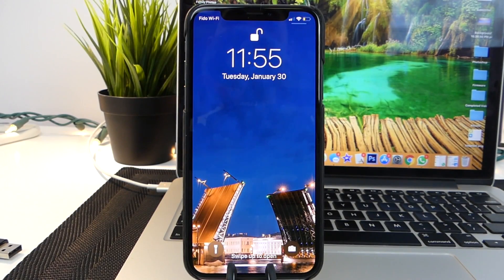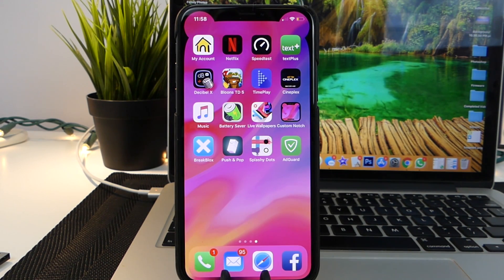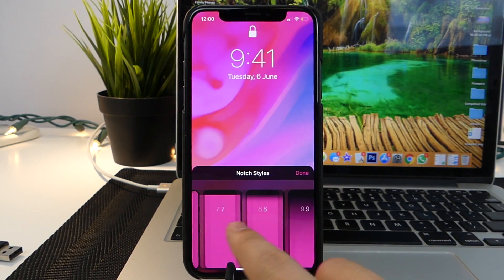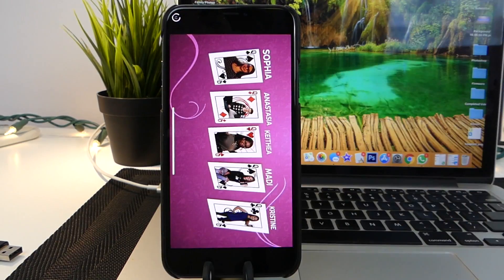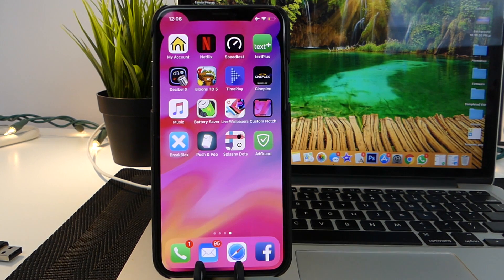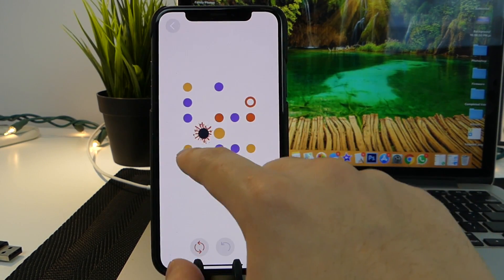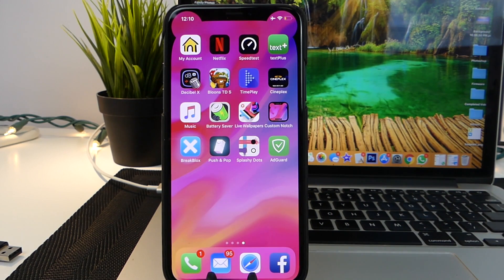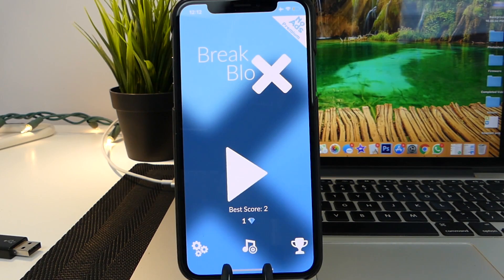Top 5 Apps for the iPhone X (Fully Optimized)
Here's the top 5 + 1 apps on the iPhone X that is fully optimized for the large display. Ranging from games to wallpapers to blockers, lets run through a few today